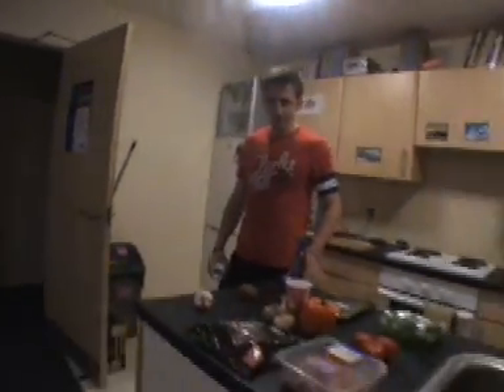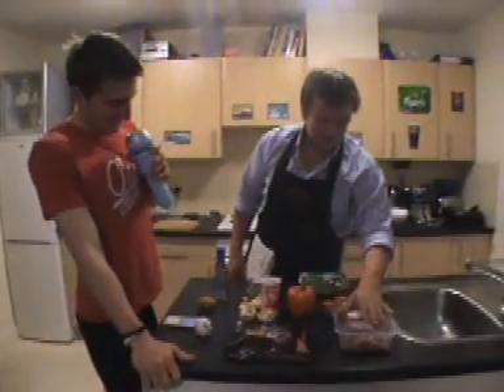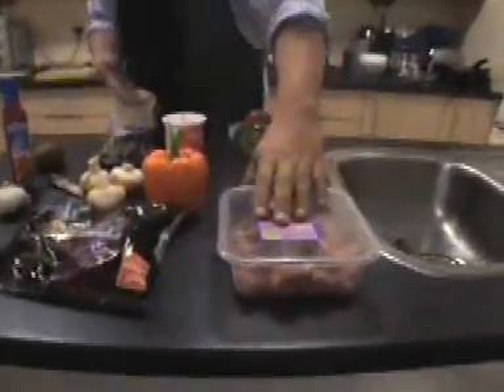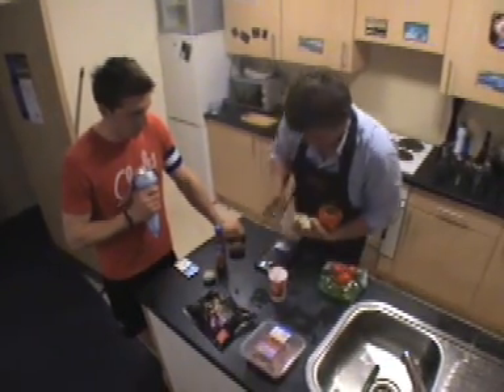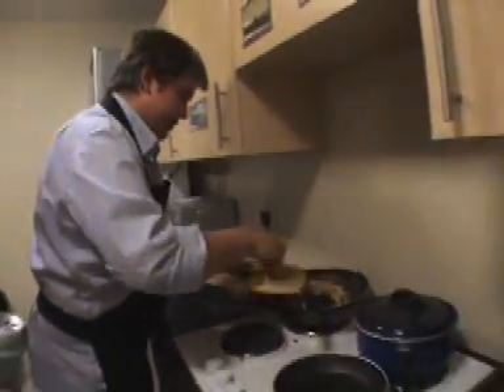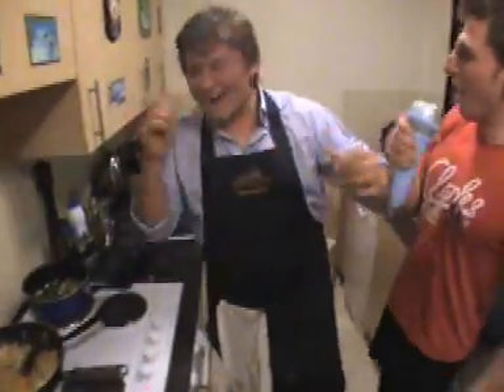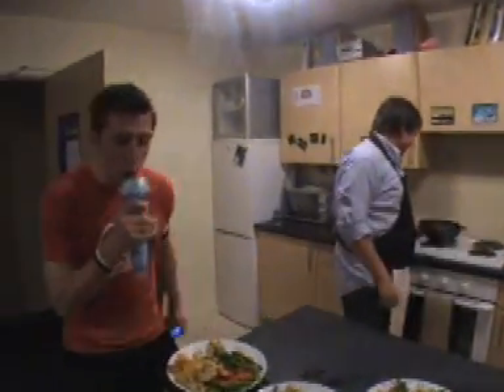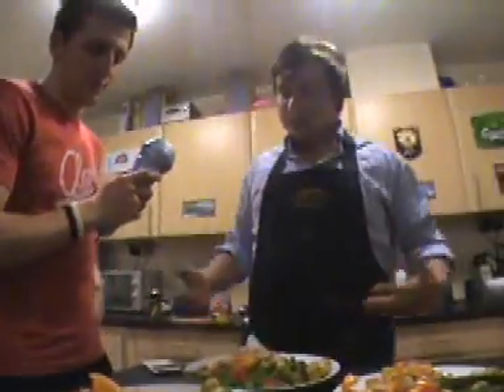Kuba's Kitchen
This guy cooks an amazing meal in 39mins and doesn't even know what the ingredients are until right before he sees them!